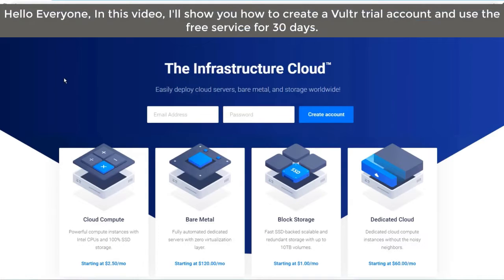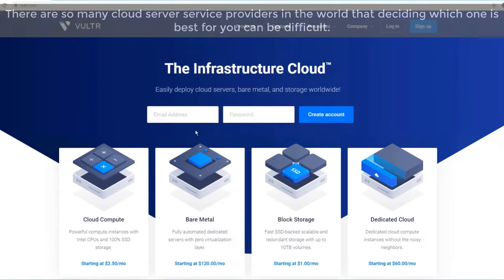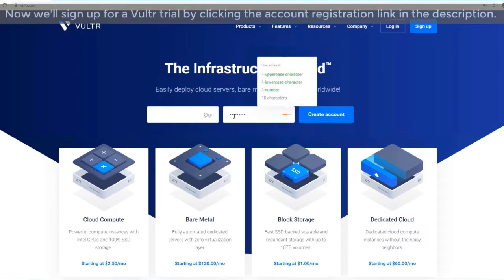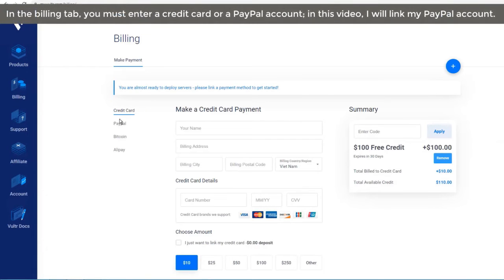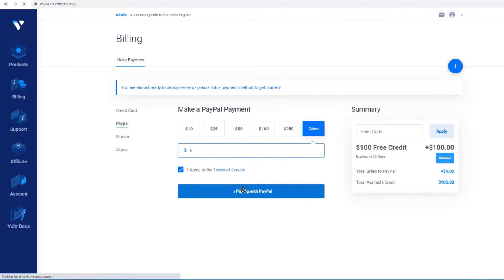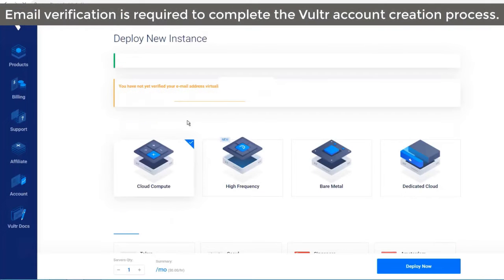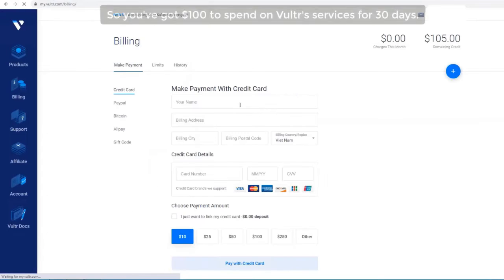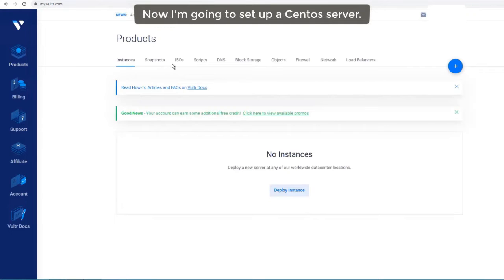Register for a Vultr Account | Get $100 Credit